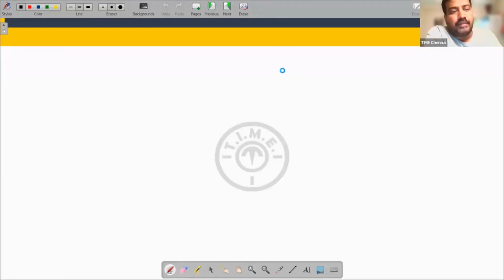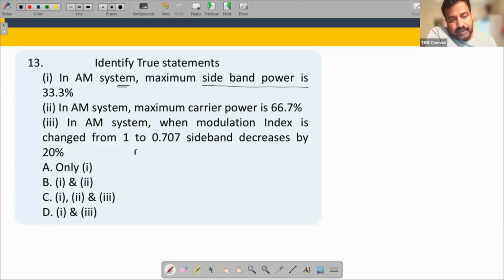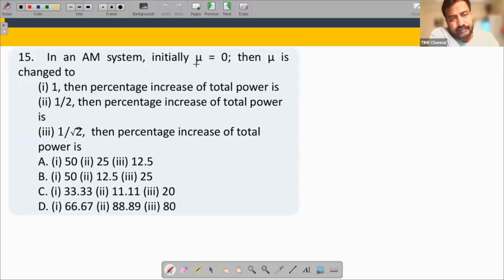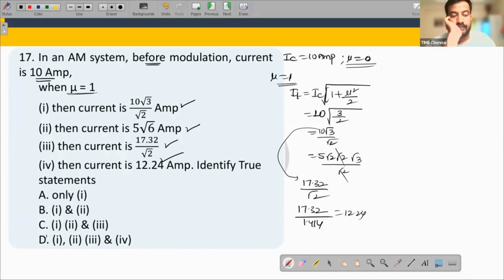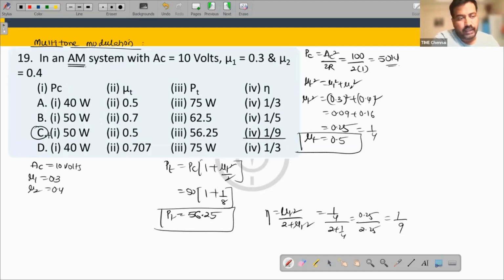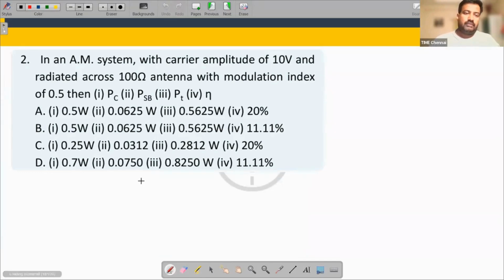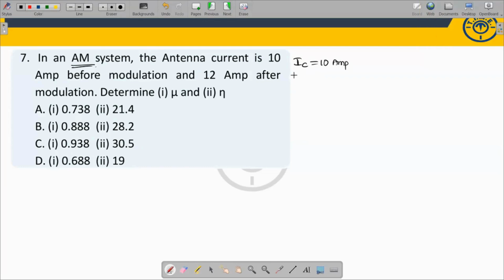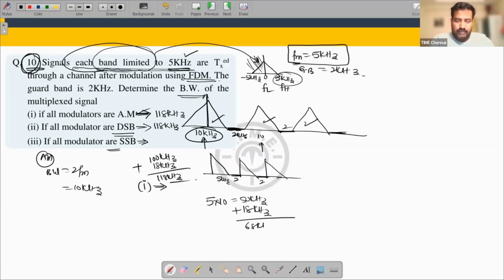ECE | Communication Theory | Class 2 | GATE 2026 | TIME 4 GATE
Continue your GATE 2026 Electronics & Communication Engineering (ECE) preparation with Communication Theory – Class 2 by T.I.M.E. 4 GATE. This session builds on the concepts covered in the previous class and focuses on strengthening your understanding of the fundamental principles of communication systems through a structured, exam-oriented approach.

Learn important concepts, improve your problem-solving skills, and practice GATE-level questions with expert guidance. Whether you're revising key topics or learning them for the first time, this class will help you develop the conceptual clarity and confidence needed to excel in the GATE examination.

📌 Subscribe to the T.I.M.E. 4 GATE YouTube channel for complete GATE 2026 preparation, including subject-wise lectures, previous year question discussions, concept-building sessions, revision classes, exam strategies, mock test guidance, and expert tips from experienced faculty.

✅ Comprehensive Study Material:Access high-quality content tailored to your exam needs.

MBA: CAT, XAT, MAT, SNAP, NMAT, IIFT, OMET
Engineering : JEE Main, JEE Advanced, GATE
Medical : NEET
Law : CLAT, AILET
Government Job Exams: SSC CGL, Bank PO, RRB, IBPS, RBI
Undergraduate Programs: IPMAT, CUET
State-Level Exams: AP ICET, TS ICET